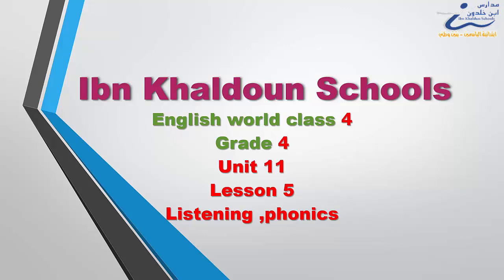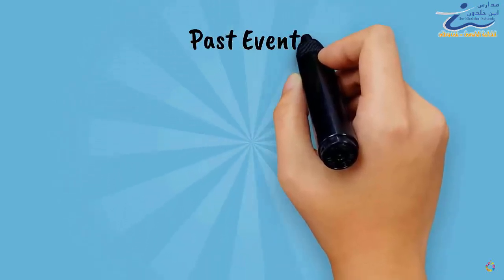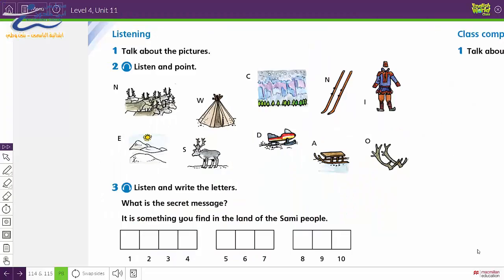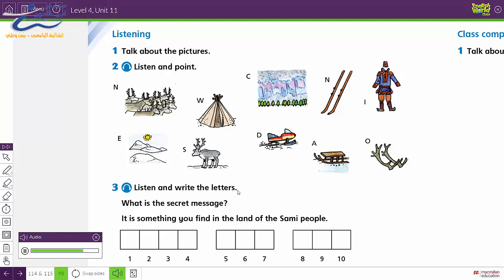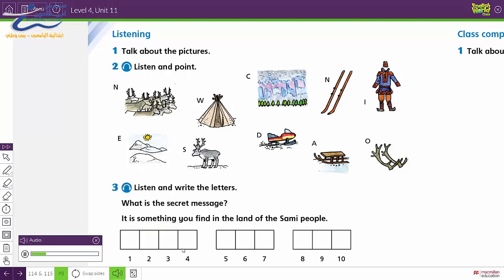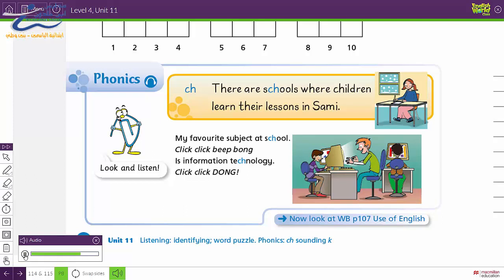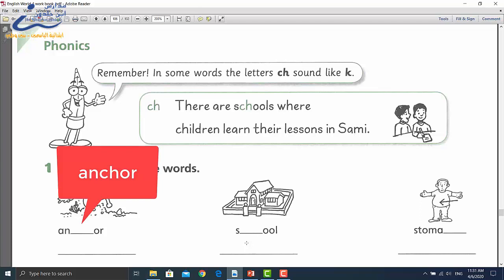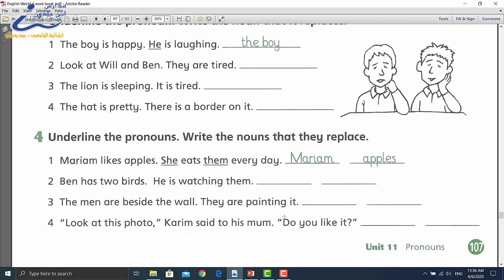إنجليزي رابع 3 الوحدة 11 الدرس 5